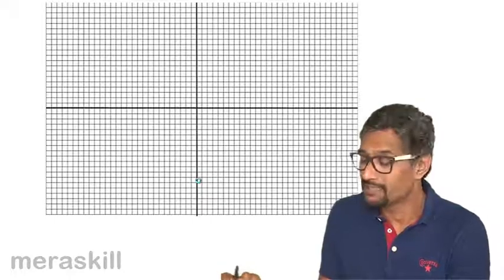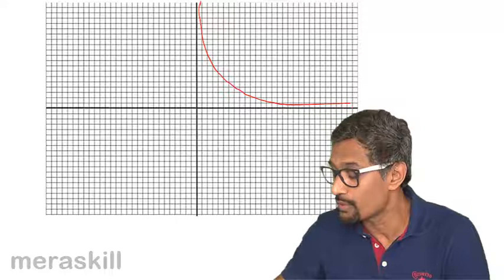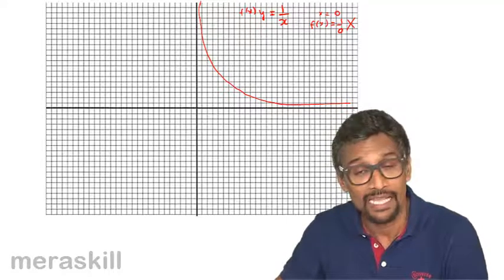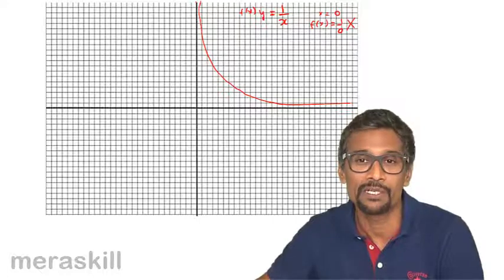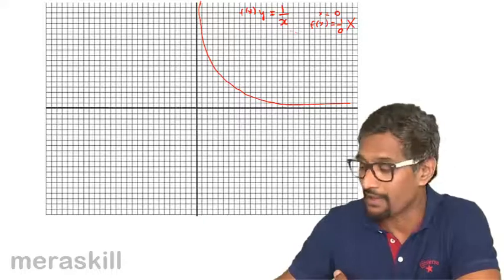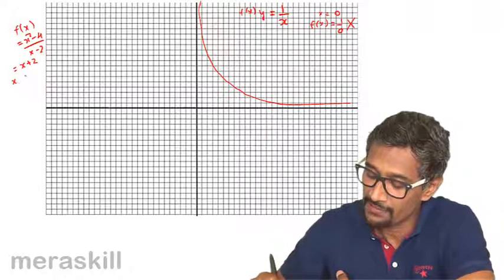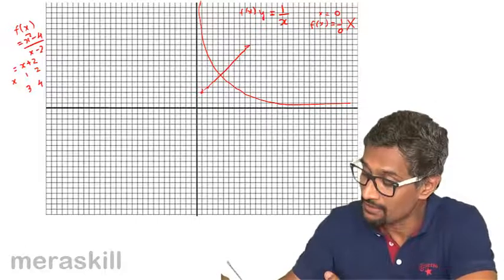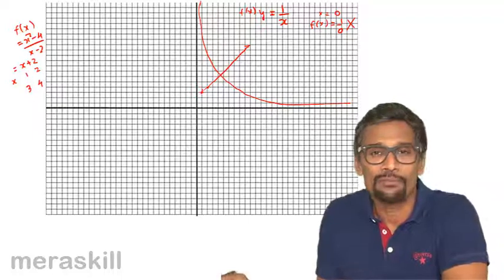Learn Limit with graph | Limits and Continuity | CA CPT | CS & CMA Foundation | Class 11 | Class 12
Learn Limit with graph, Learn Limit and Continuity. What is Limit? What is Continuity? Checking whether limit exists or not, Problems on Limits & Continuity.